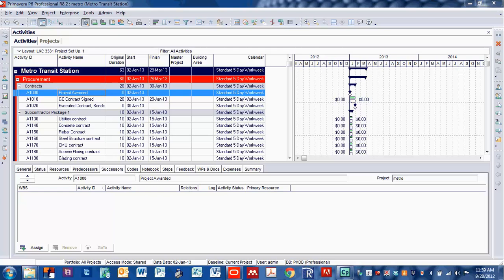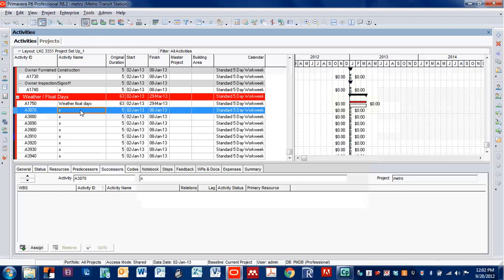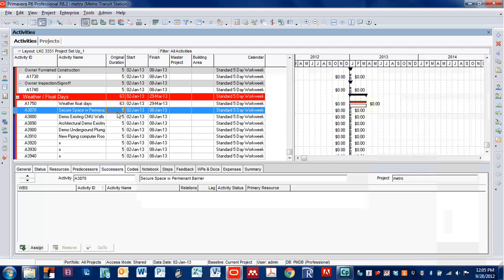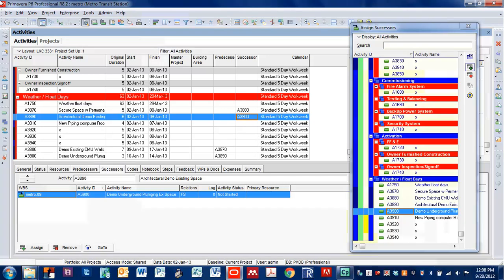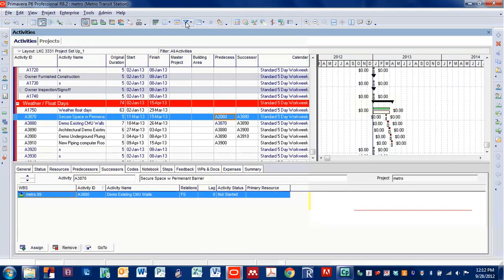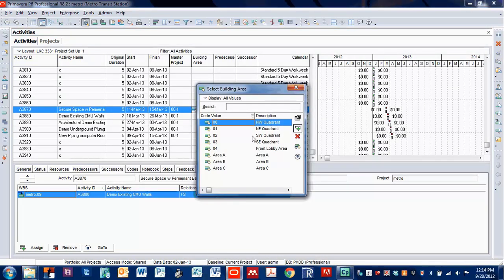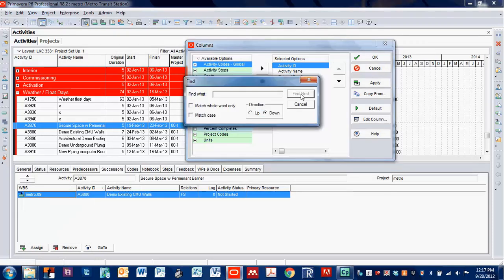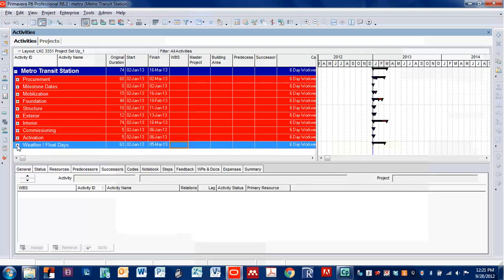04 P6 Inputing Tasks Durations Relationships and Codes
Inputting Tasks, durations, relationships and activity codes into P6